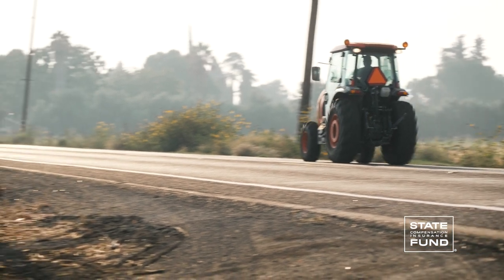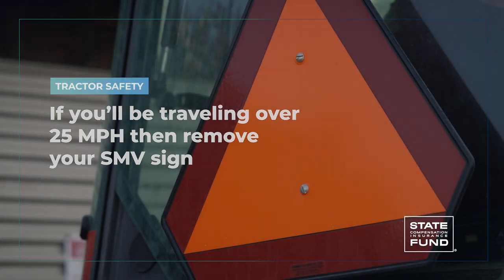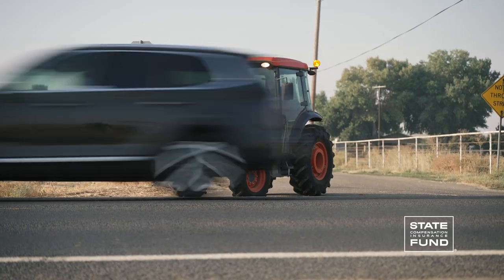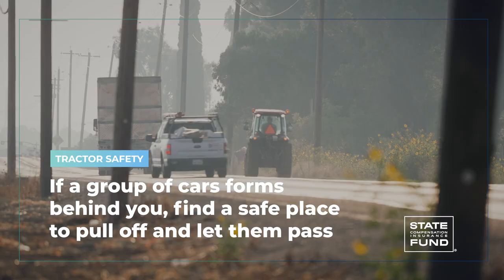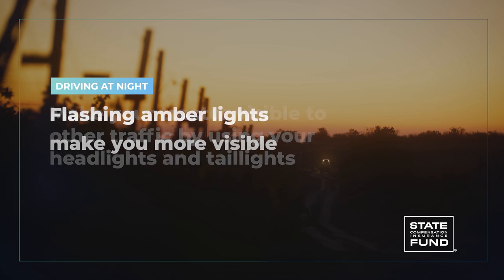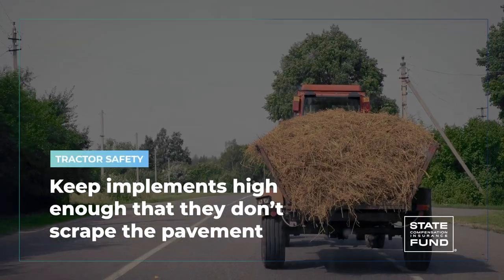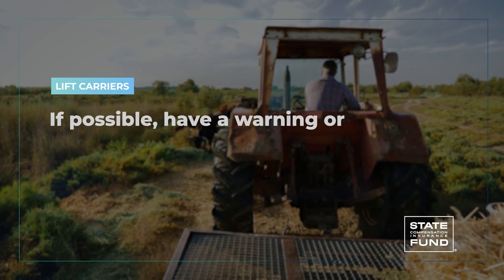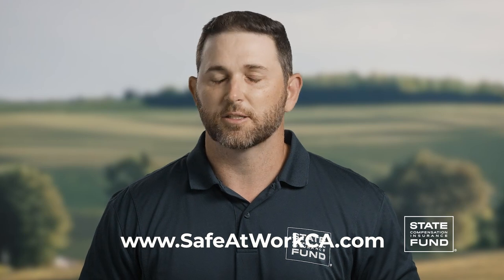Tractor Safety - Highway Driving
Driving a tractor on the highway can be done safely, if it's done correctly.

This video addresses the life-threatening problems faced by tractor operators who use public roads and highways. According to the National Safety Council, approximately one-third of all fatal tractor accidents, occur on public roads.

Learn how to prepare your tractor and equipment for use on public roads, special day and night driving techniques, and basic towing methods.

0:00 - Intro
0:16 - Tractor inspection
0:29 - Getting your tractor road ready
1:48 - Hitting the road
2:06 - Entering a roadway
2:20 - Highway driving
3:08 - Night driving
3:41 - Towing equipment
5:39 - Outro

This video is the property of State Compensation Insurance Fund and it holds the copyright. You may link to its URL or you may copy it. However, if you copy it, editing the video in any way is prohibited. Requiring payment to view or otherwise using the video for profit is prohibited.  State Fund provides this video as is and without representation or warranty.